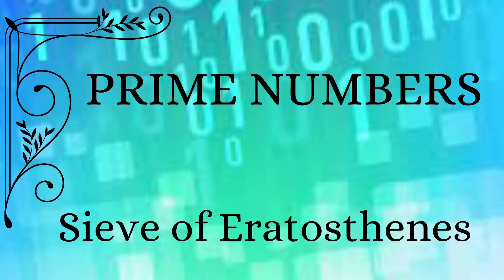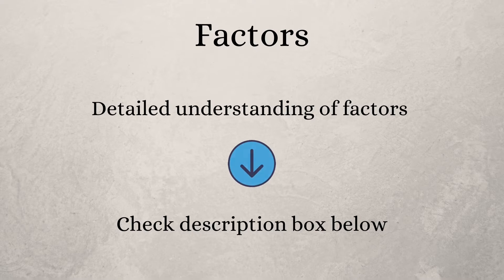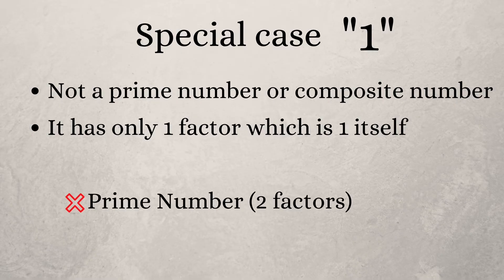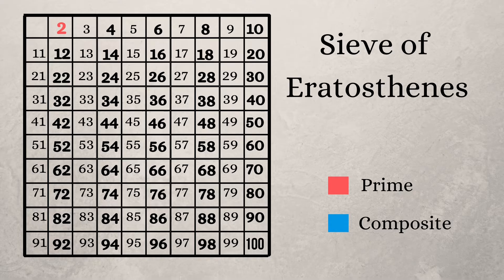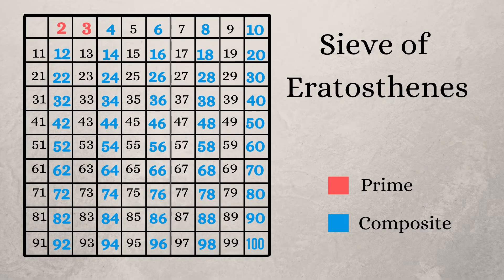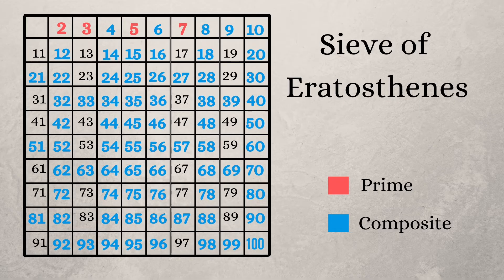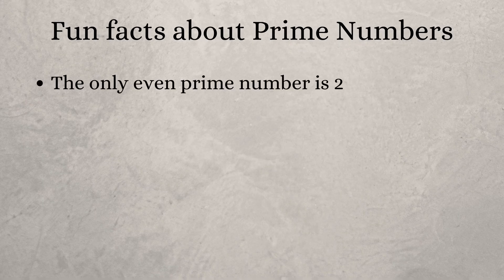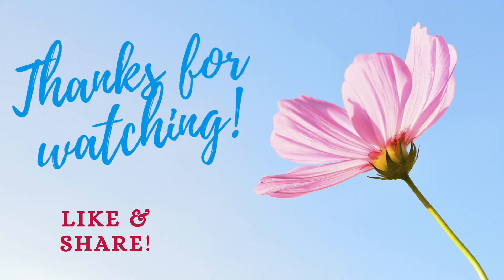WHAT ARE PRIME NUMBERS & FINDING PRIME NUMBERS FROM 1-100 using Sieve of Eratosthenes -Amazing Maths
0:00 Introduction
0:28 General facts about factors
1:12 What are prime numbers
1:28 What are composite numbers
1:41 Special case - 1
2:30 Sieve of eratosthenes
6:10 Fun Facts about prime numbers

What are prime numbers and Composite numbers.

Why is 1 not a prime or a composite number.

How to find if a number is a prime number or a composite number

Find prime numbers easily from 1 to 100 using Sieve of Eratosthenes.